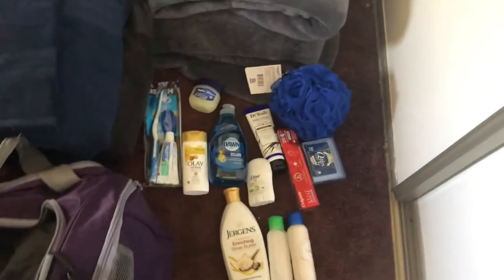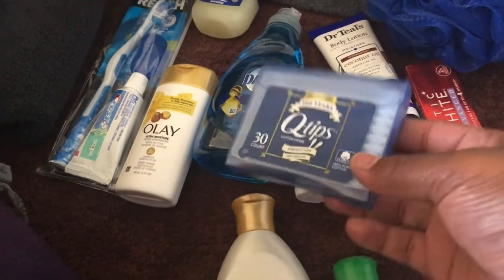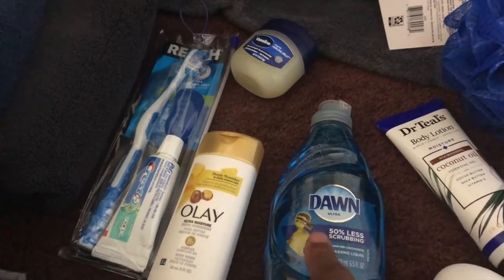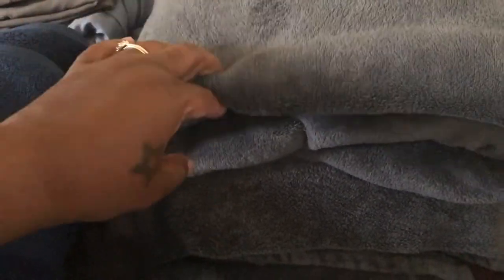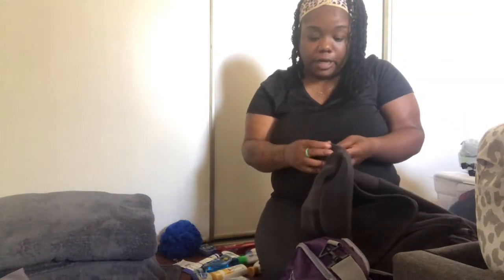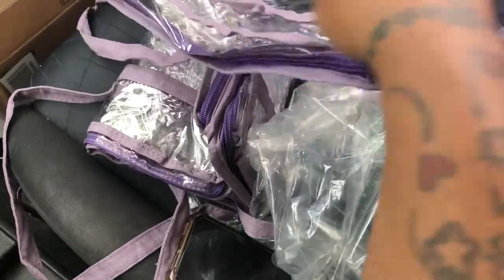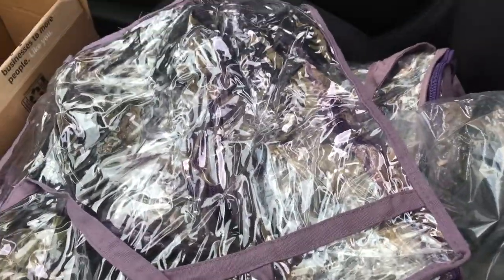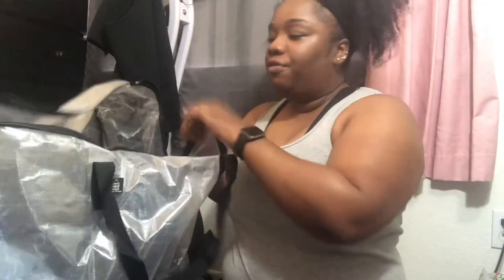PRISON WIFE: PACK WITH ME/ UNPACK WITH ME 😔 VLOG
DAYS I POST VIDEOS: Tuesday, Thursday